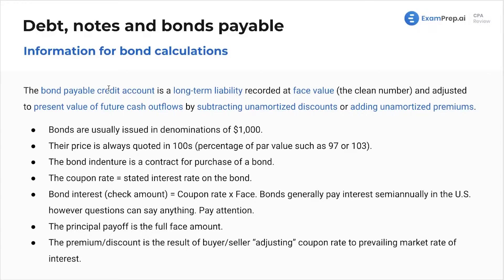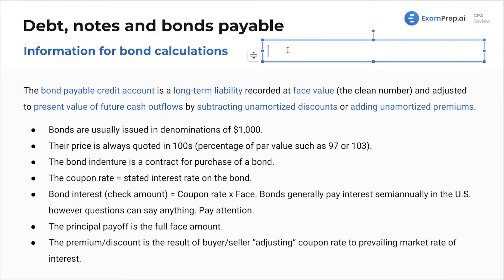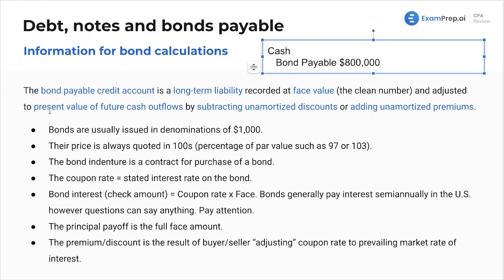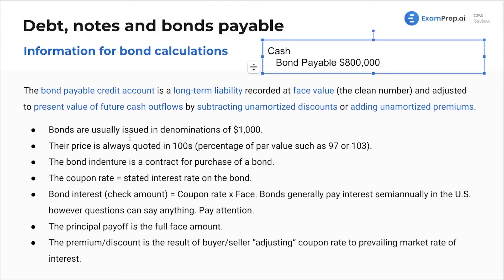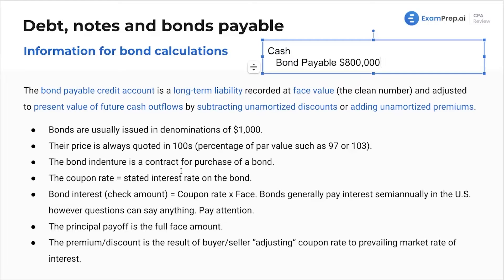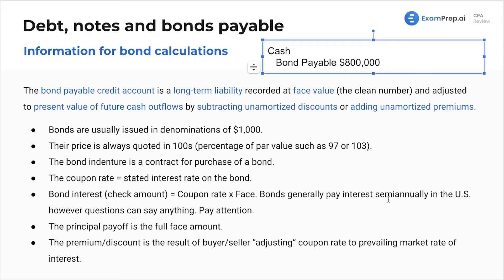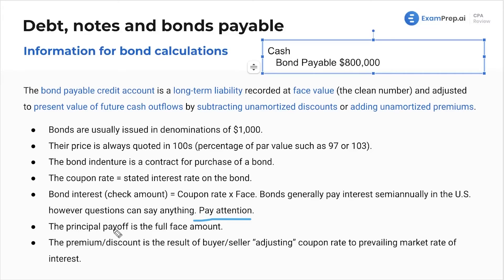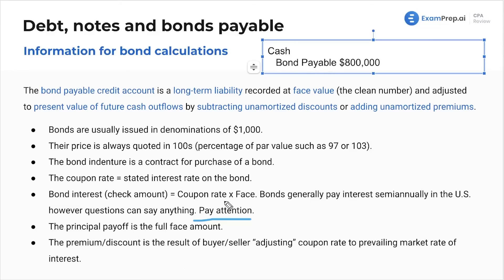Bond Calculation - FAR Exam Prep